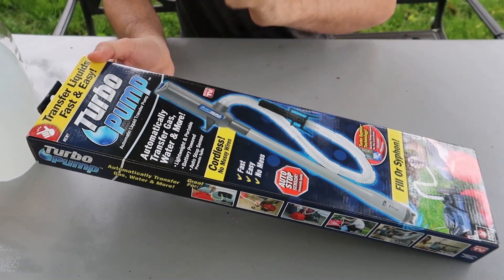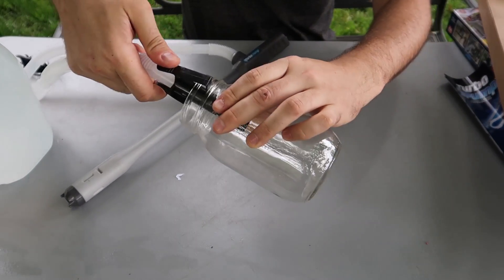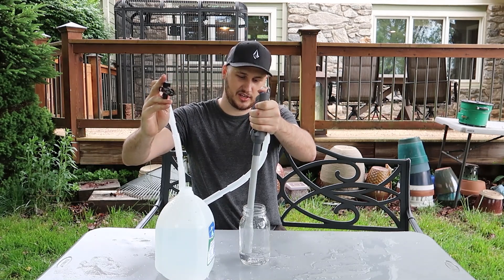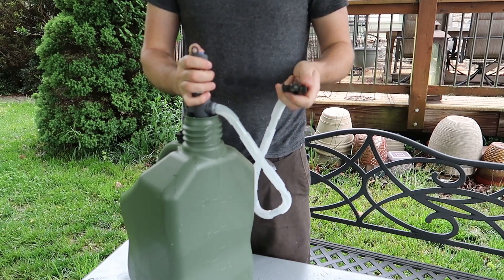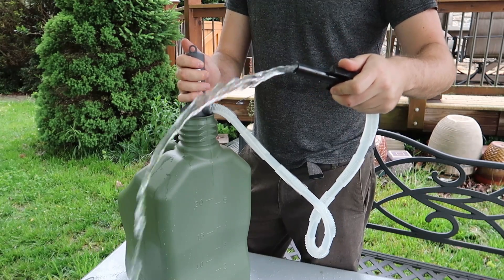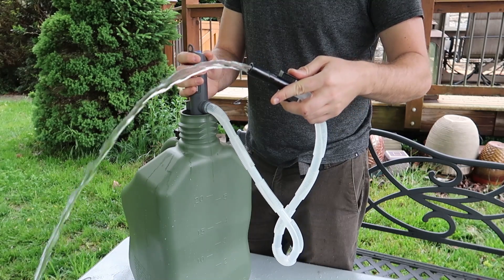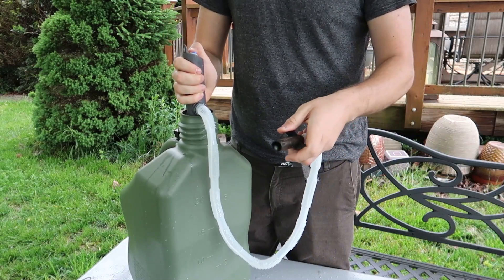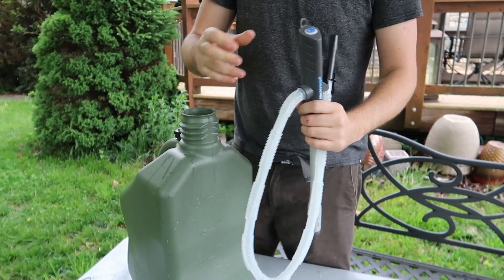Turbo Pump As Seen On TV